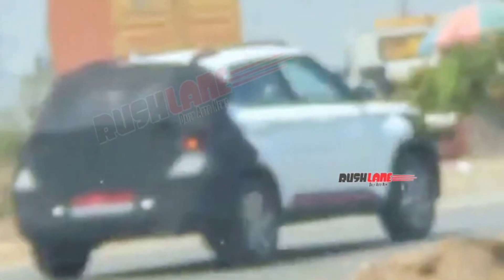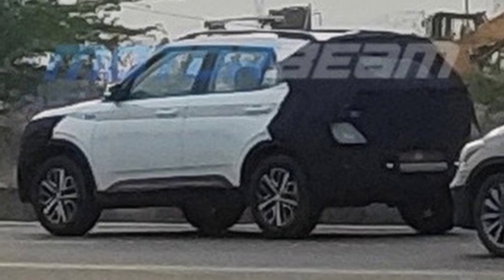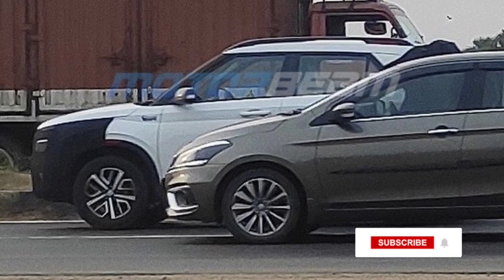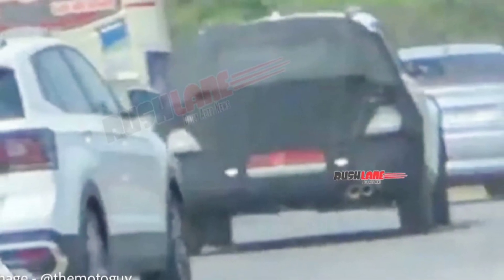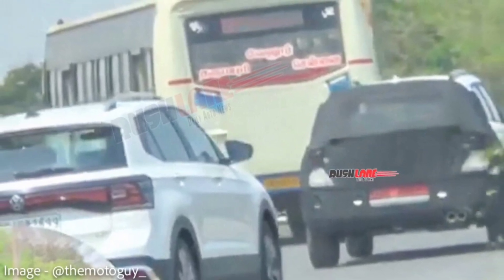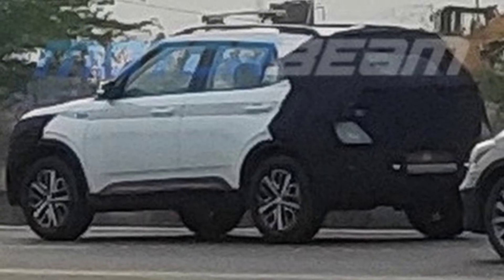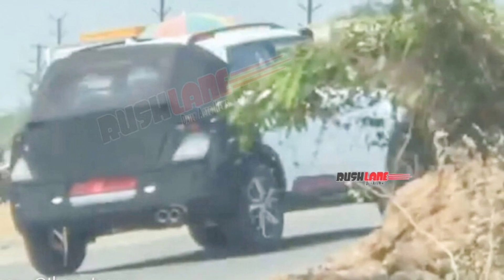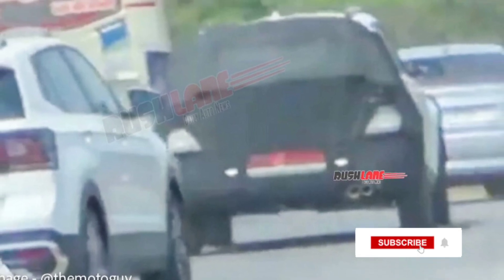2022 Hyundai Venue Facelift Spotted, Launch In June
We already know that Hyundai is developing a facelifted model of Venue. Test mules of the same have been spotted in South Korea. A while back, the updated version of the subcompact SUV was spotted on Indian roads for the first time.